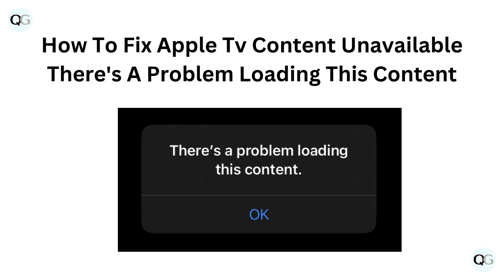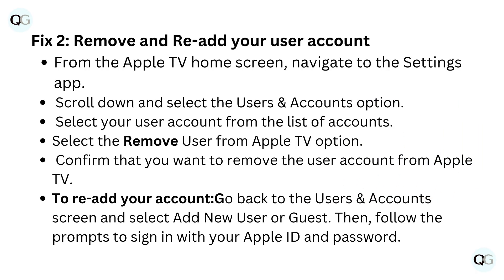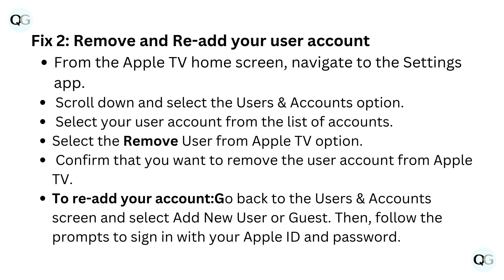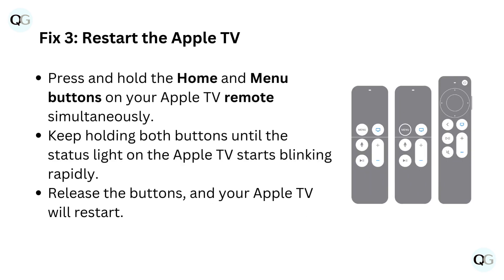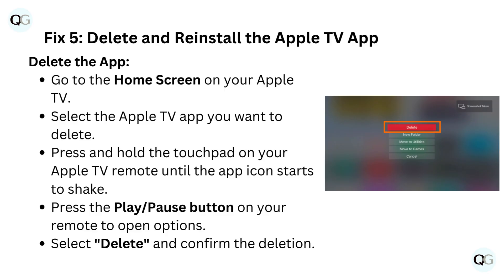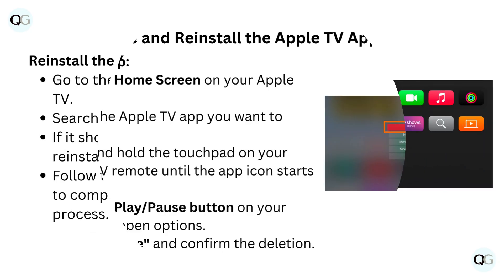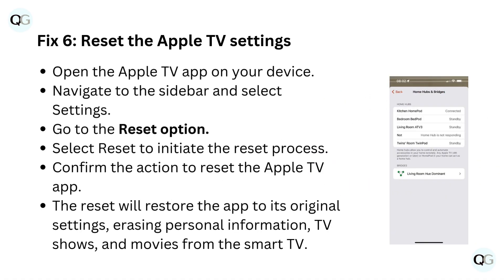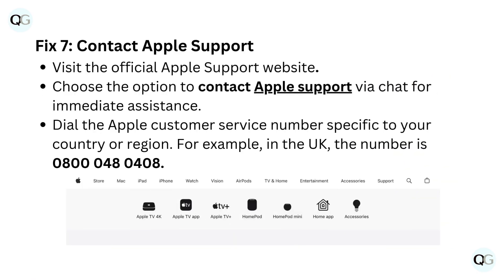How To Fix Apple TV Content Unavailable There's A Problem Loading This Content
In this video tutorial, learn how to troubleshoot and fix the "Content Unavailable - There's a Problem Loading This Content" issue on your Apple TV. Follow step-by-step instructions to resolve the error and get back to enjoying your favorite shows and movies seamlessly.

00:12 Fix 1. Check Your Internet Connection
00:28 Fix 2: Remove And Re-add Your User Account
01:00 Fix 3: Restart The Apple TV
01:16 Fix 4: Update Your Apple TV software
01:35 Fix 5: Delete And Reinstall The Apple TV App
02:11 Fix 6: Reset The Apple TV settings
02:35 Fix 7: Contact Apple Support